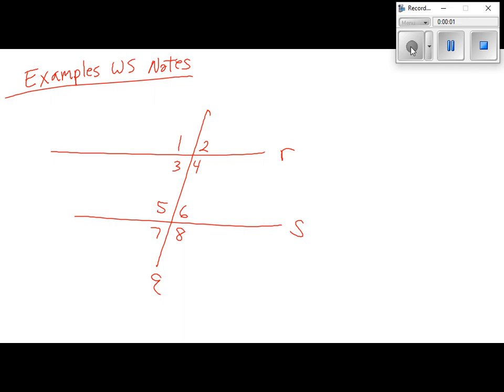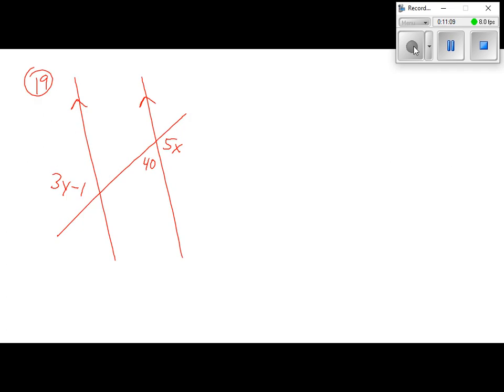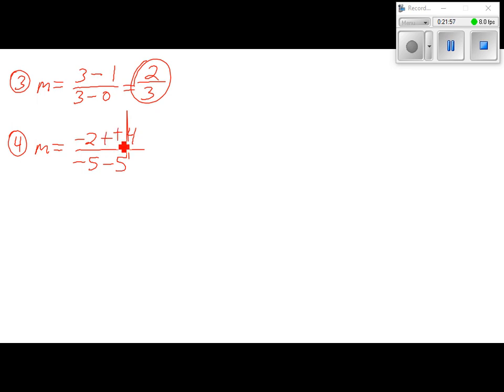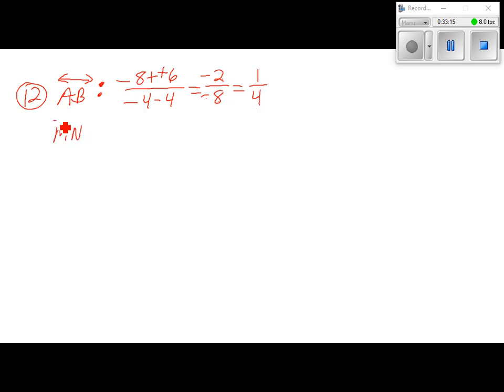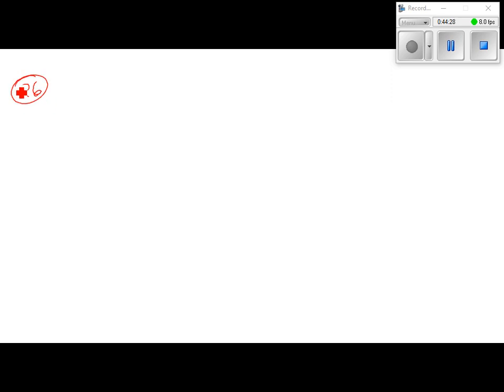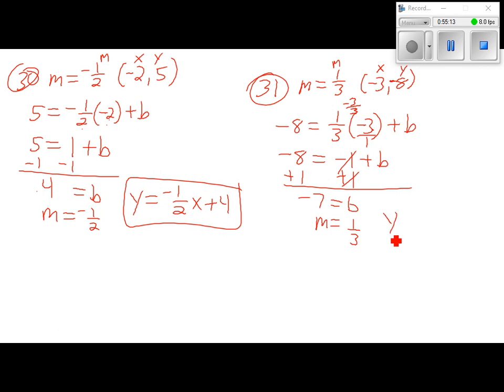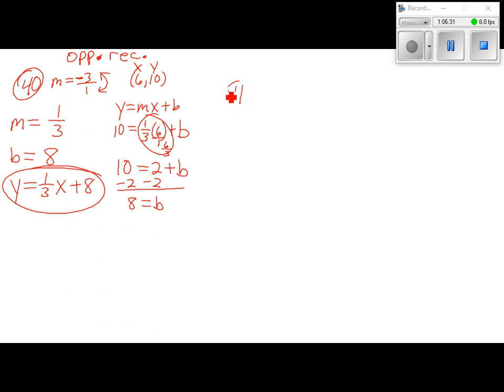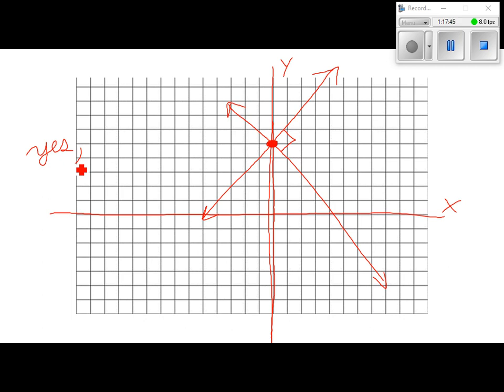video lesson geo 3 8&3 9 part 2 used 21 22